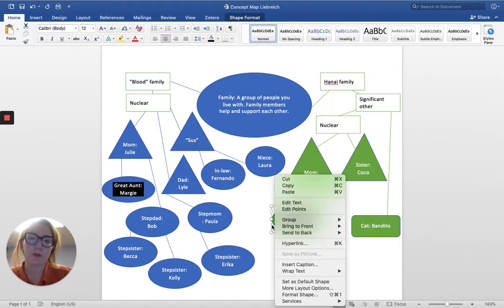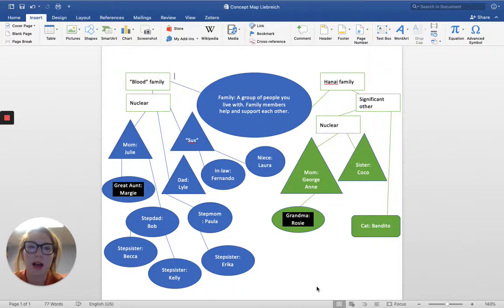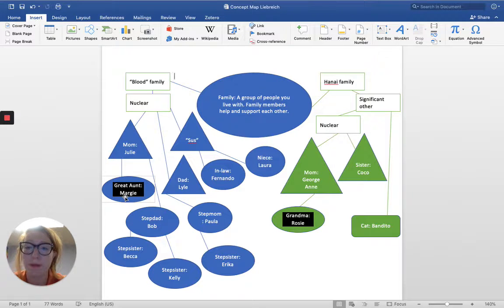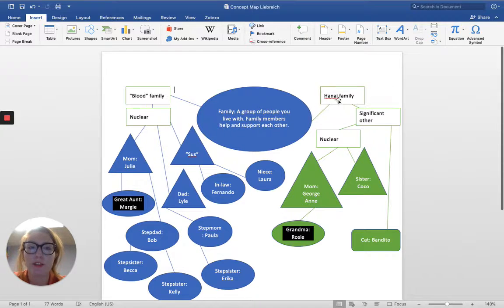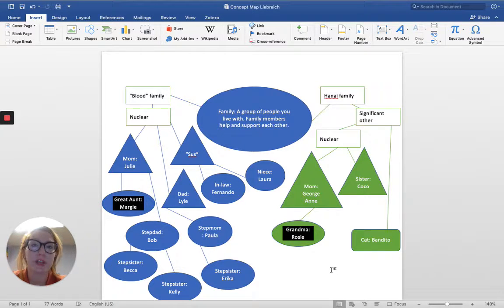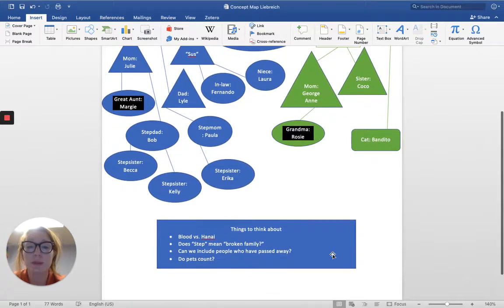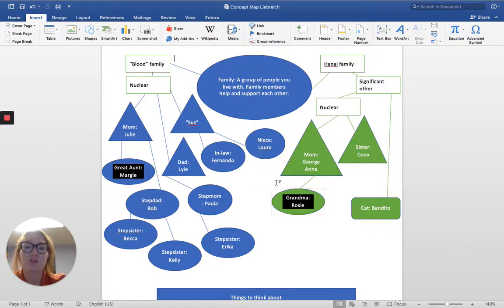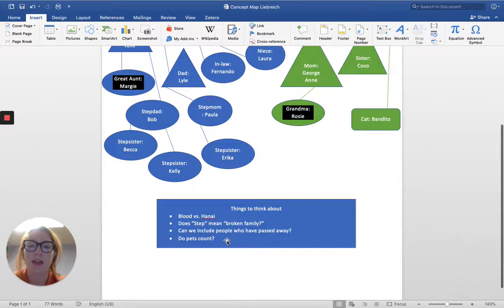Desktop Recording September 12th, 2019